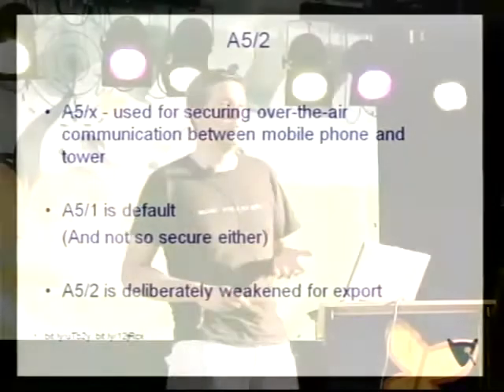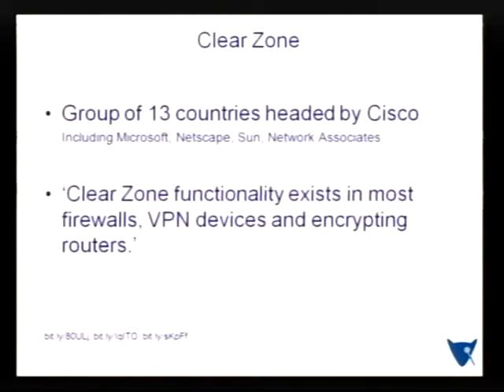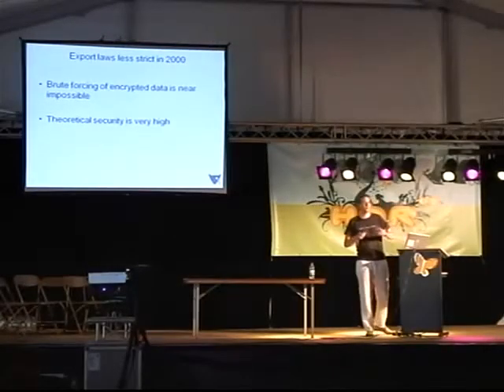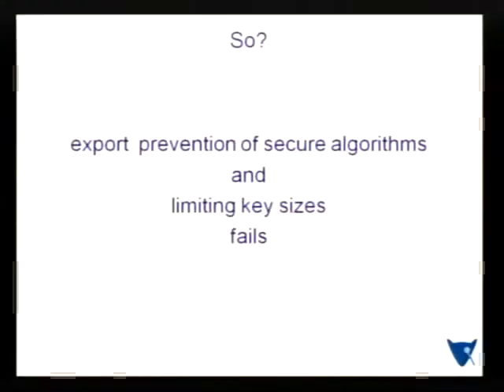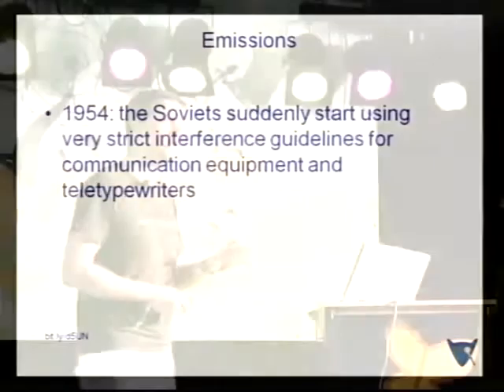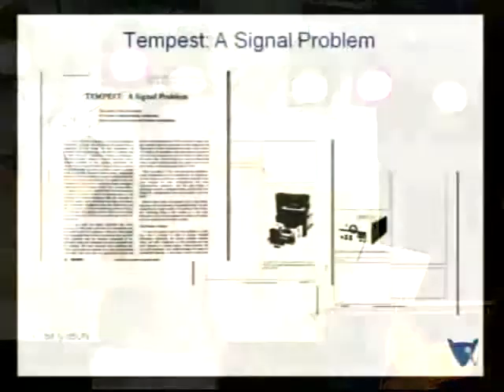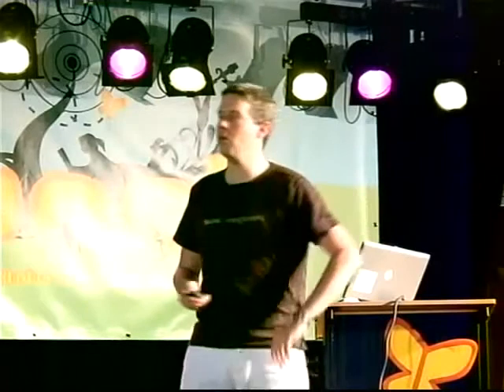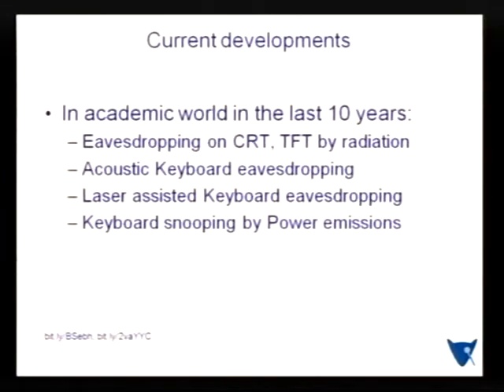HAR 2009: Life or Death Cryptology 3/5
Clip 3
Speaker: Paul Bakker

Life or Death Cryptology: it is not about the encryption algorithm
rotecting secrets is hard. Some of the things you currently trust to protect your secrets may be totally wrong. Even more so if you look at international espionage and protecting Top Secret information at the government level. A view into the world of state level security may really influence the way you look at protecting secrets. As information becomes more important, more threats arise. It actually all boils down to one thing. Trust.